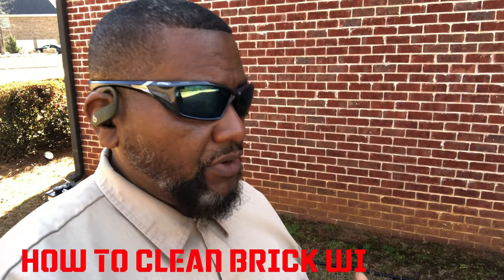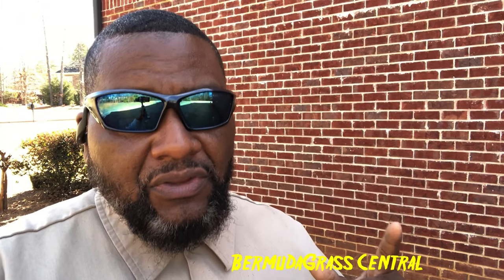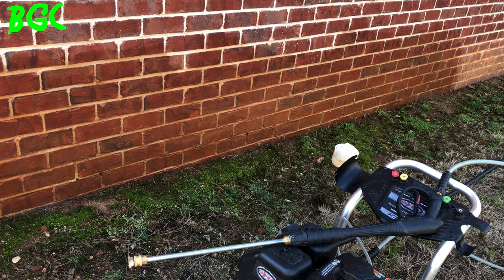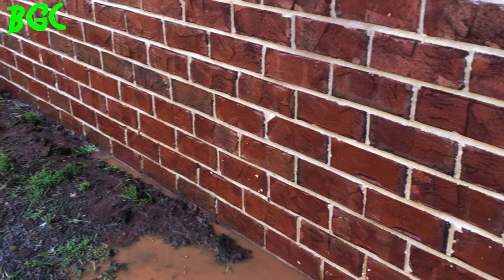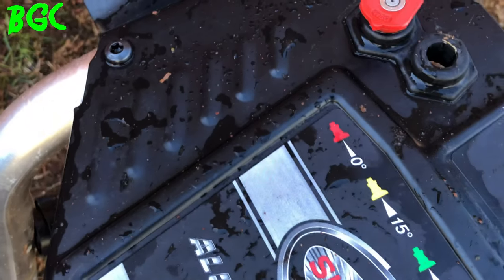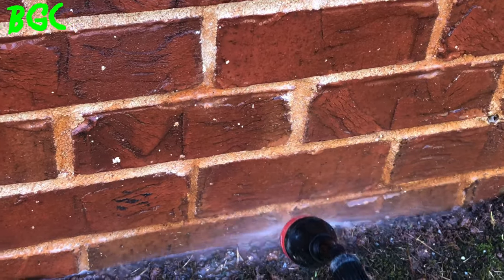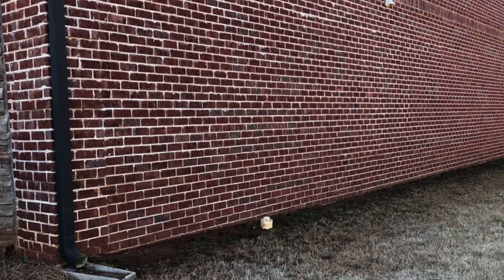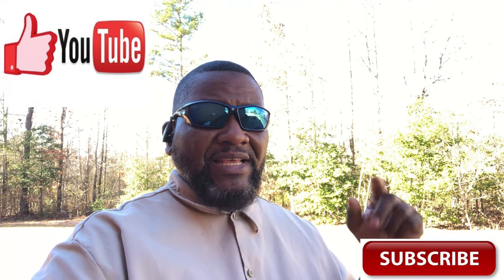How to clean Brick with Acid and remove Red Clay stains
this is a very searched situation and it is How to clean Brick with acid. I must admit. I filmed this video in frustration. My HOA home owners association sent me a letter demanding i clean the red mud clay stains off the bottom portion of my brick house. so after a little research I found a product called Muriatic Acid by this company called Klean Strip. this video shows you step by step procedure on how to clean the brick on your house with Muriatic acid.

simpson pressure washer
klean strip
splash proof googles
 click on link in video to see boot review